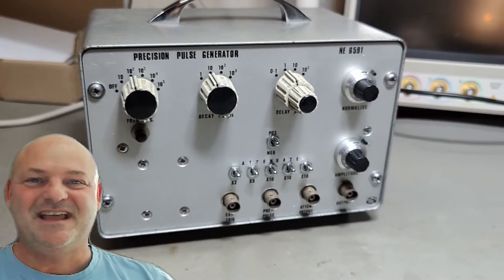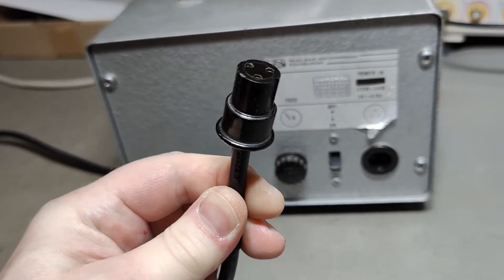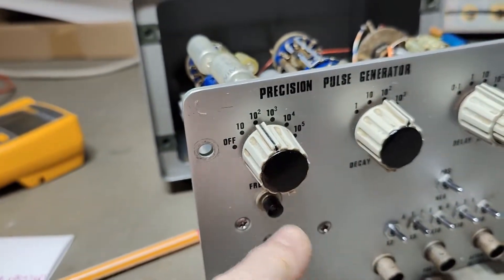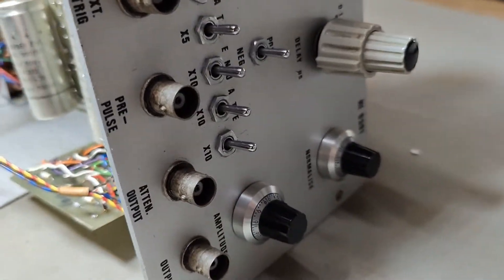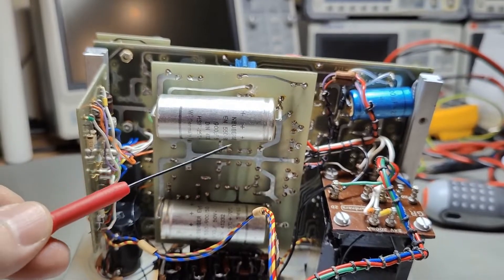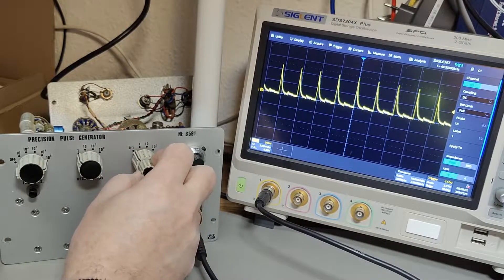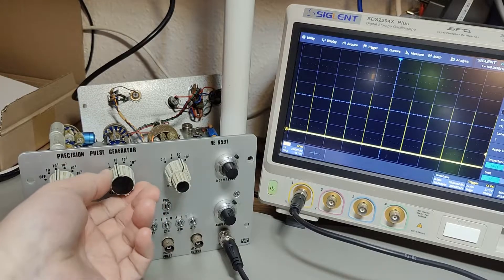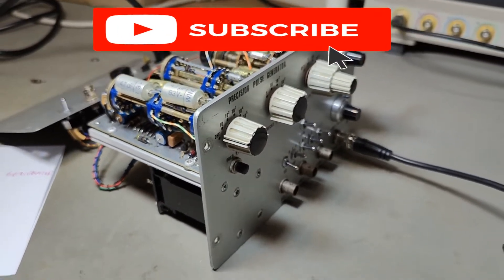Nuclear Enterprises NE6581 Precision Pulse Generator 1968 test teardown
All transistor Pulse generator from Nuclear Enterprises, only one 10R resistor to replace and it works again, I am not super happy about those tiny bulgin power connectors, lucky I got the mating cable stocked :-)
Repeat time : 9Hz to 96kHz, and 1uS to 1mS fall time adjustable.